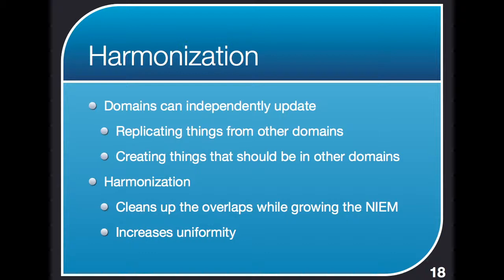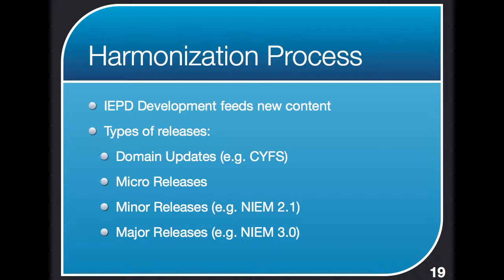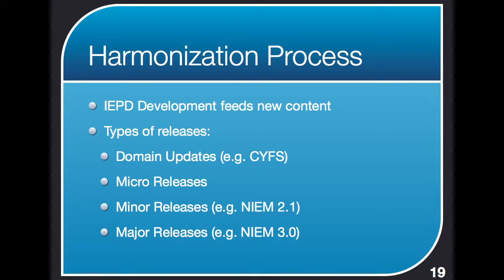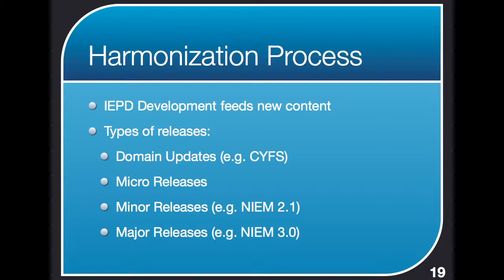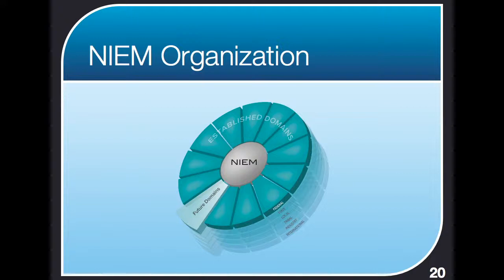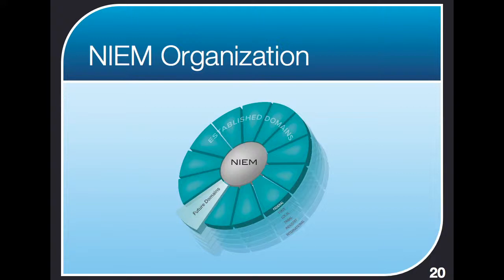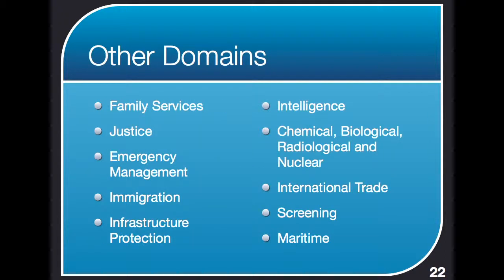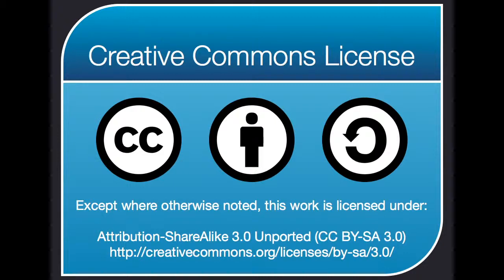NIEM ATC 1 of 5 - NIEM Harmonization and Organization